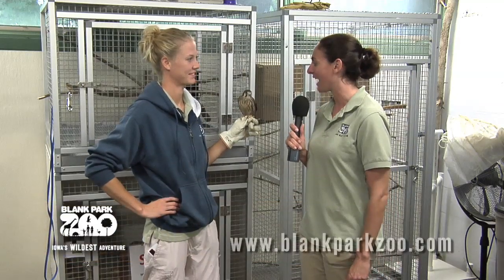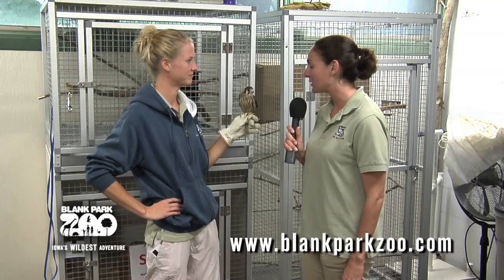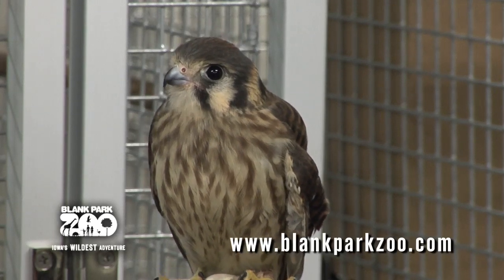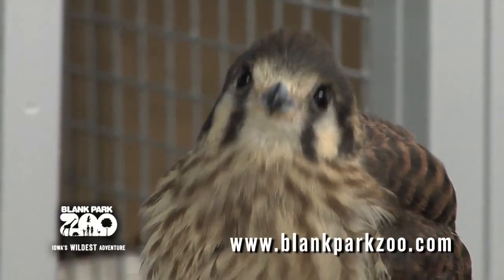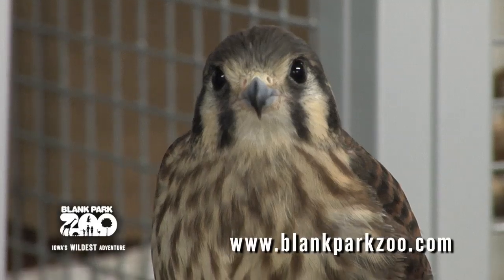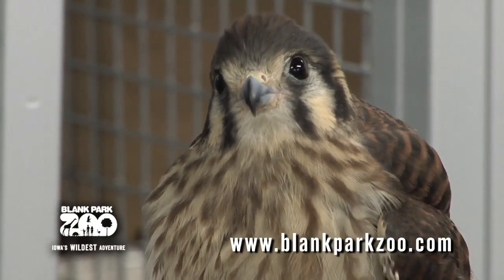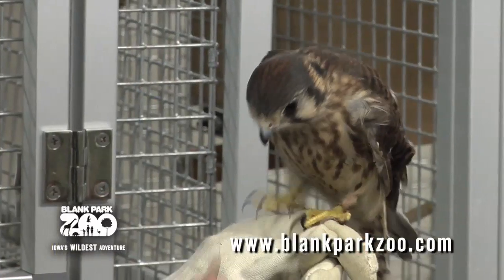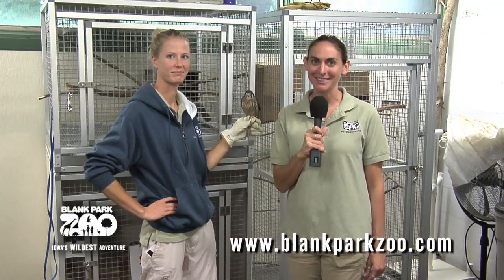American Kestrel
Learn about one of the smallest birds of prey!